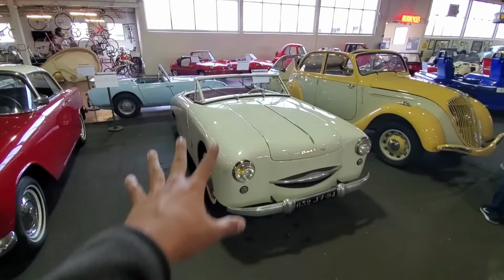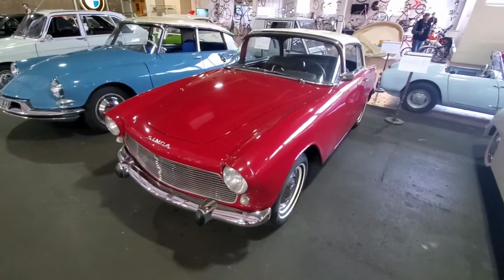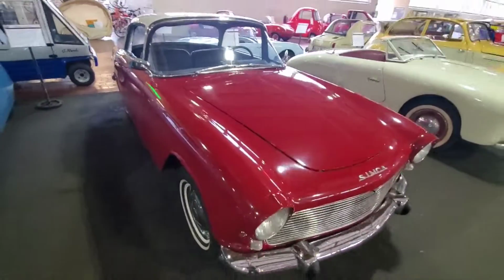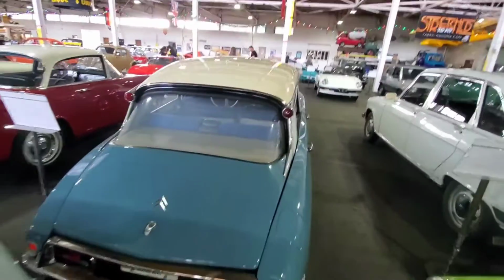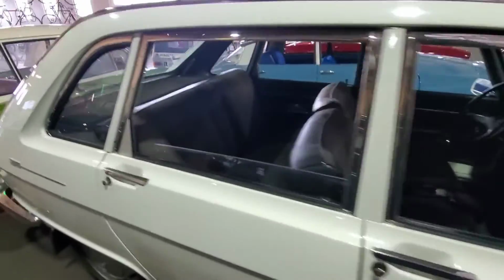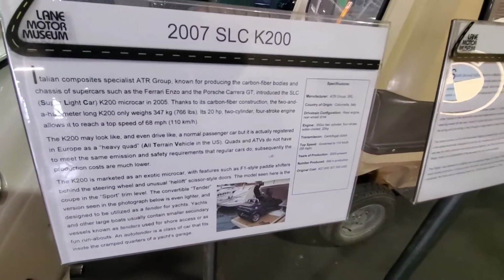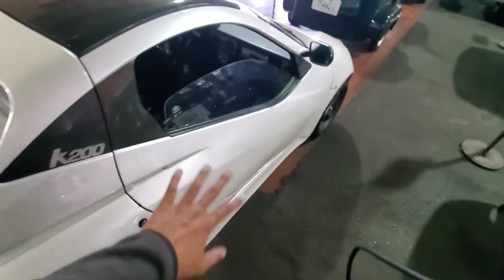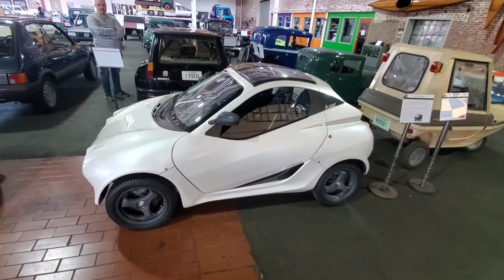Lane Motor Museum Experience (Pt.6) | Show & Tell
I somehow passed by at this awesome place! Here, I will show you the cars that I'm interested in!

Recorded on Dec.2021. This is part 6 of this series.